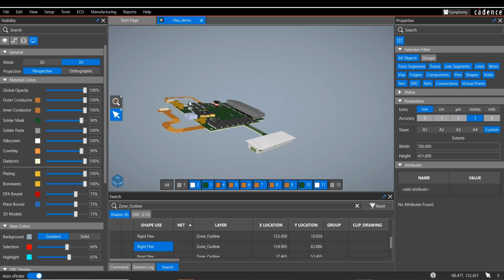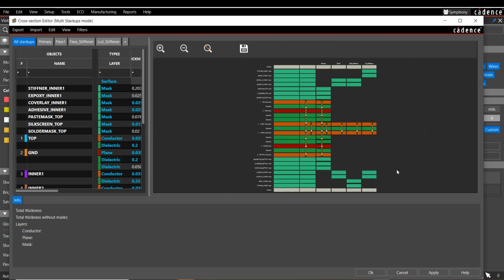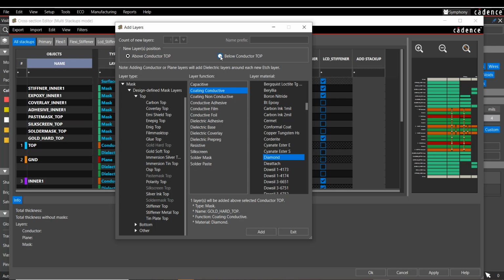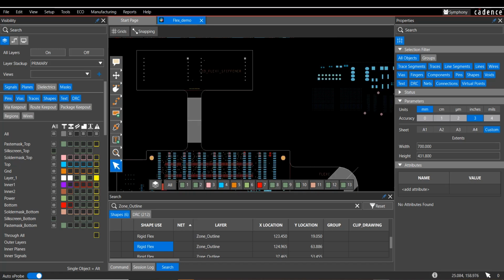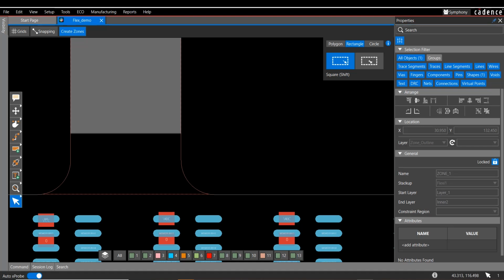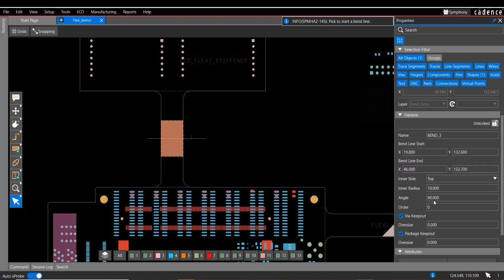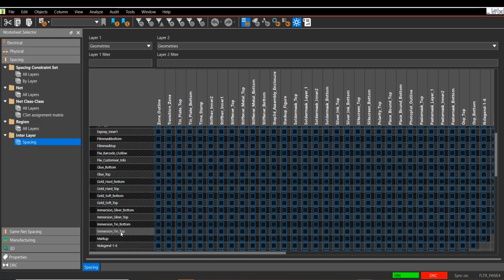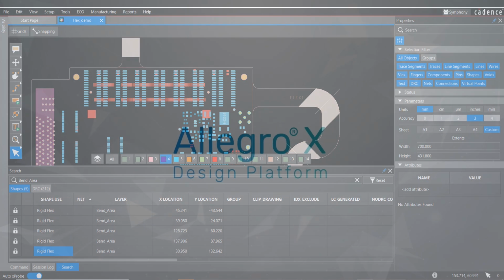How to Use Rigid Flex in Allegro X Effectively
Unlock the full potential of your PCB designs by mastering the basics of Rigid Flex. This tutorial is designed to guide you through the fundamental steps of optimizing rigid flex components to your designs.